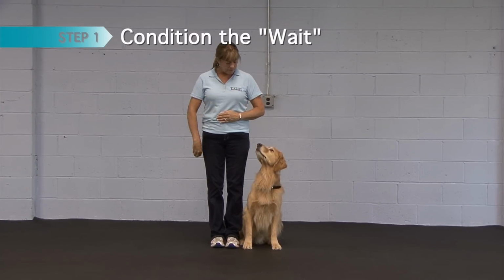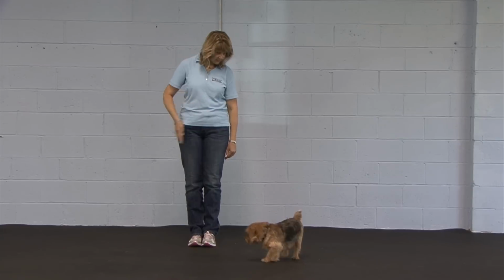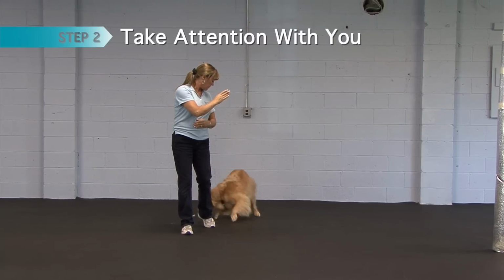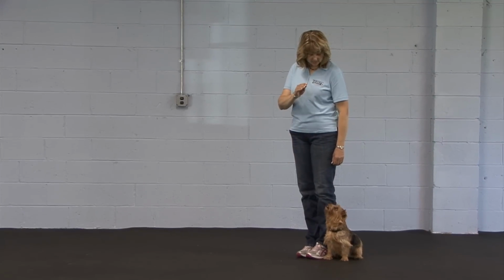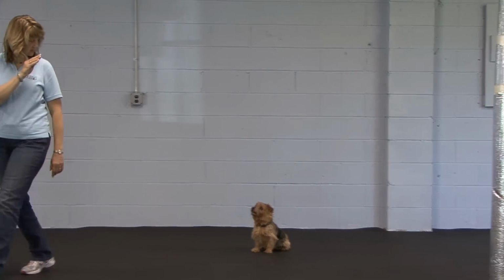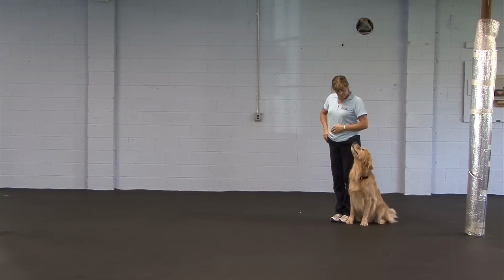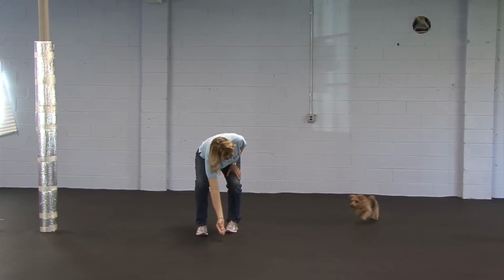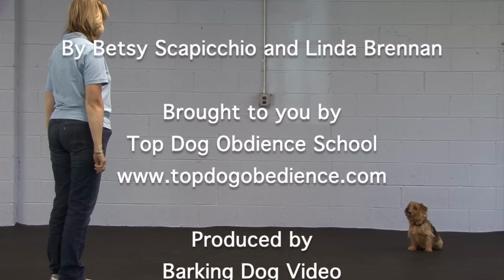Top Dog Short - Wait Means Watch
Teaching your dog to pay attention when left in a "wait."  By Betsy Scapicchio and Linda Brennan of Top Dog Obedience School.  Produced by Barking Dog Video.